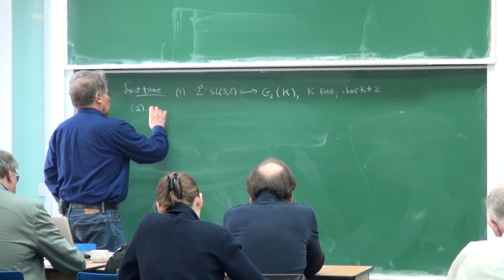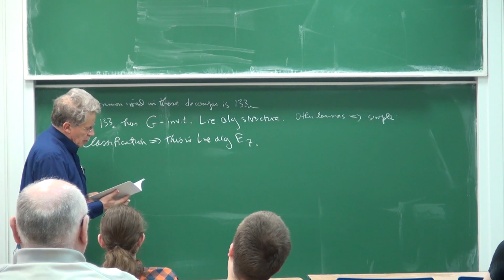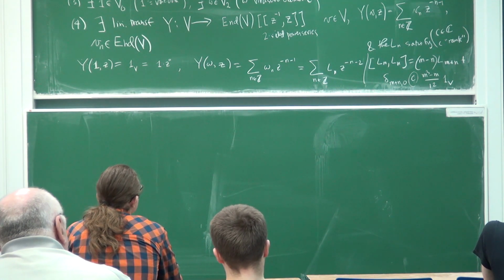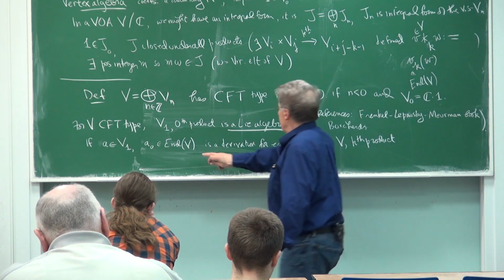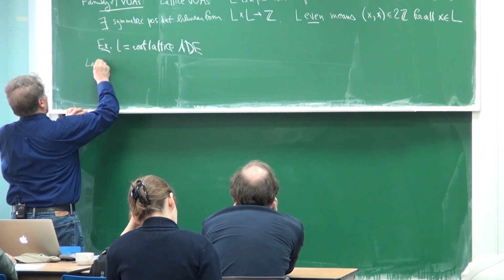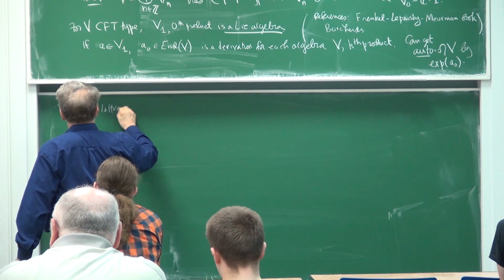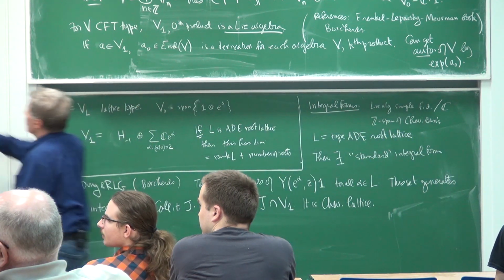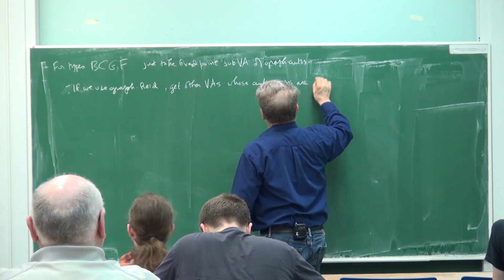Коллоквиум. Finite Subgroups of Exceptional Algebraic Groups. Lecture 2 | Robert Griess | Лекториум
Коллоквиум. Wondering about Finite Subgroups of Exceptional Algebraic Groups. Lecture 2 | Лектор: Robert L. Griess | Курс: Коллоквиумы Математической Лаборатории Чебышева. Весенний семестр 2019 | Организатор: Математическая лаборатория имени П.Л. Чебышева СПбГУ

Смотрите все лекции курса «Коллоквиумы Математической Лаборатории Чебышева. Весенний семестр 2019» на Лекториуме